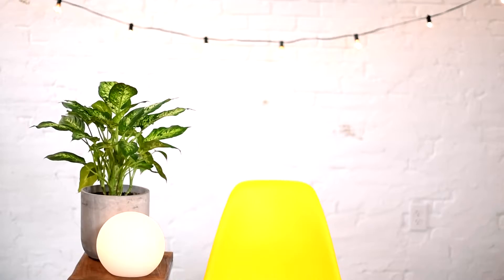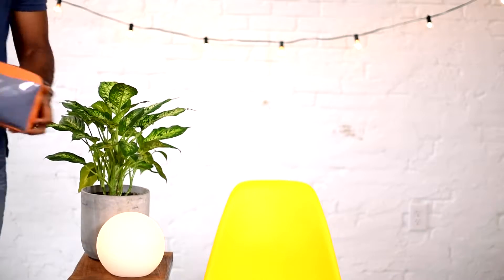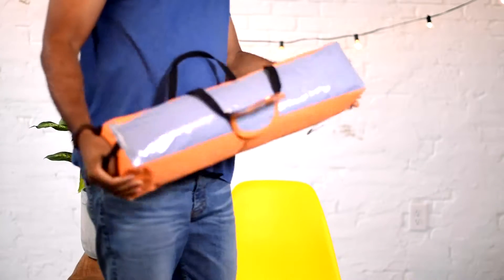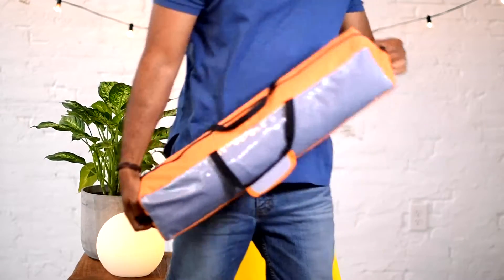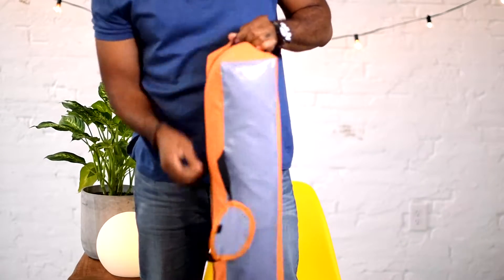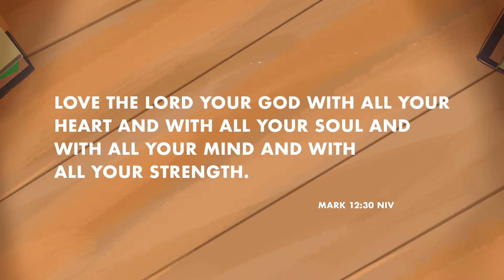XP3MS Week1 BeginnersGuide 8/1/19